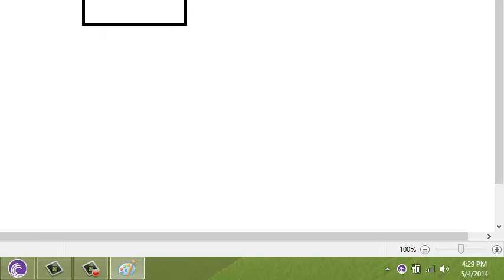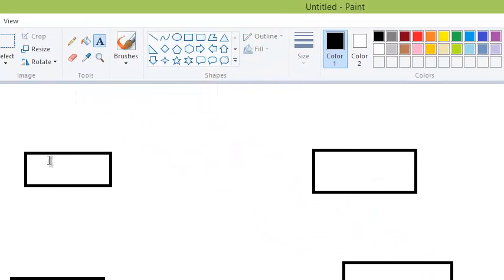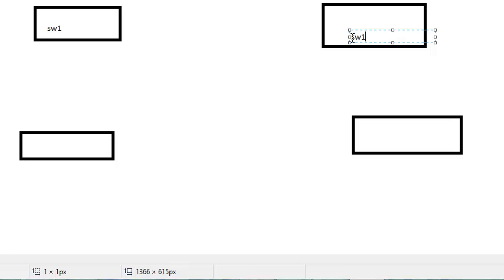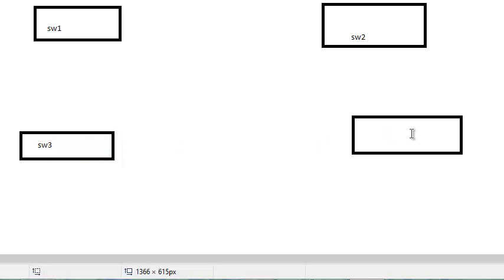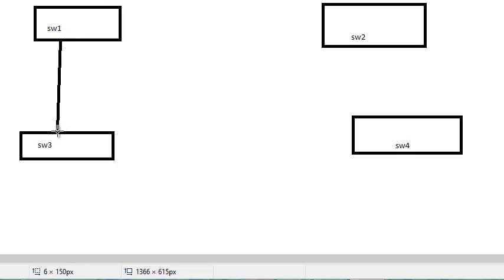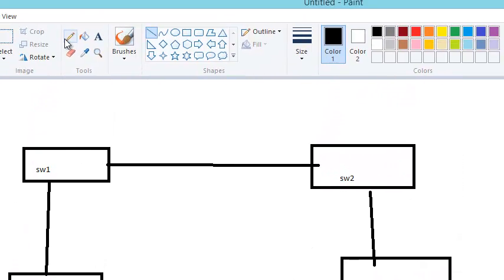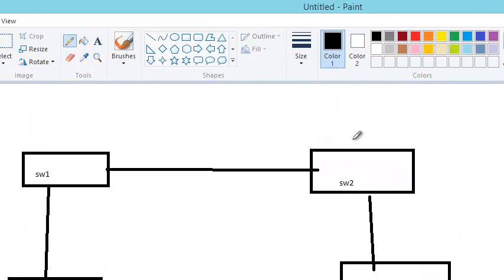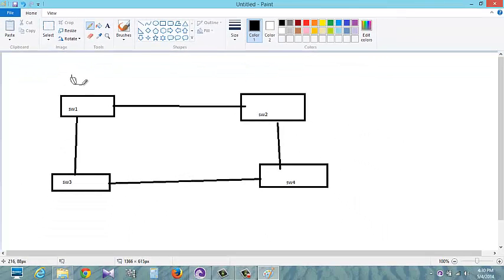Spanning Tree protocol Explained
Spanning Tree protocol is a layer 2 protocol which is by default running into the network to avoid layer 2 loops, by default the STP is used is knows as PVST which means there is a separate instance of spanning tree protocol per vlan.

Configuration of GNS3
Further Explanation
Other Advanced STP Features.